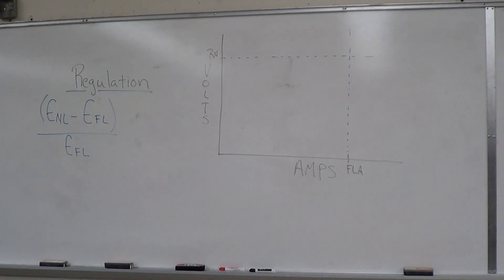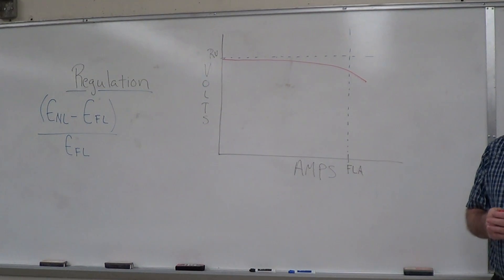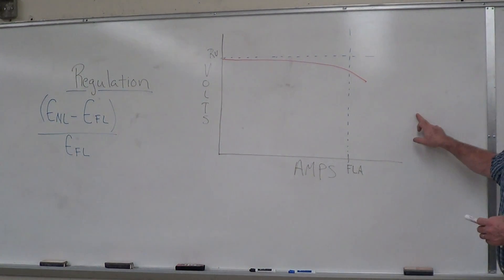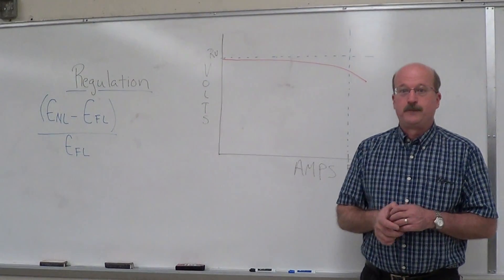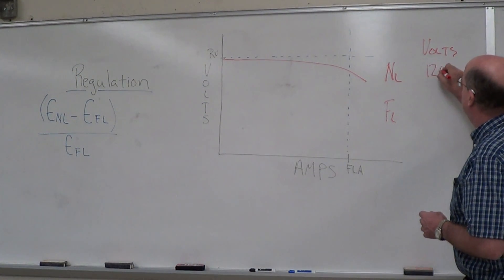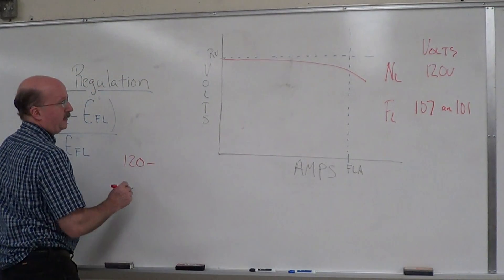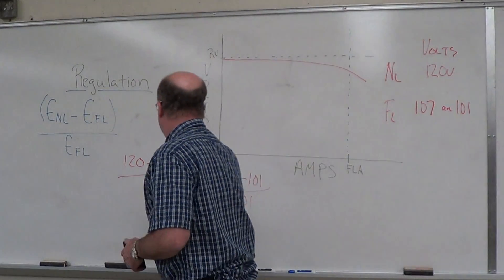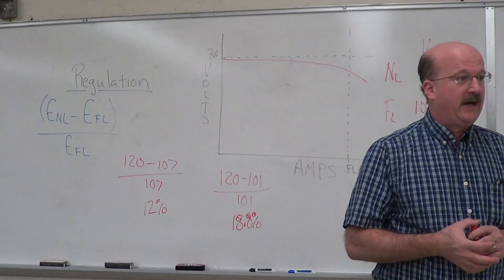DC Shunt Generator Power Loss Calculations pt 2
Calculations for DC Shunt Generator Power Loss and Total Generated Voltage